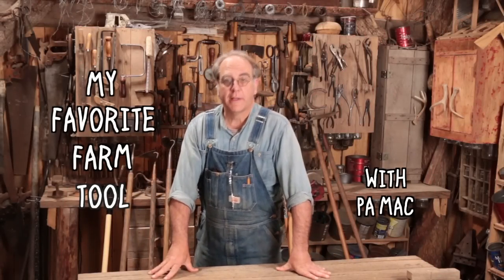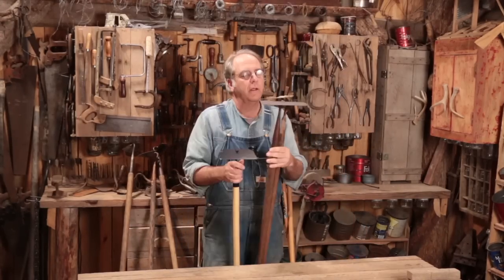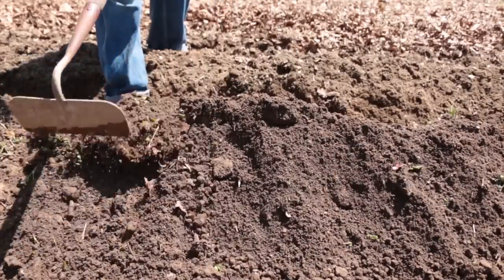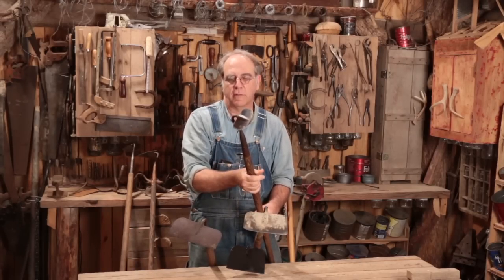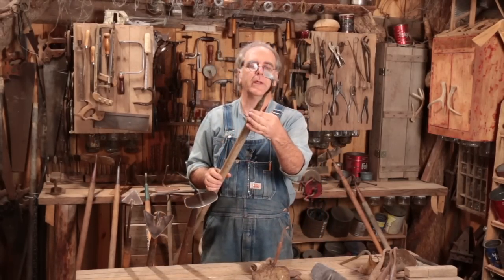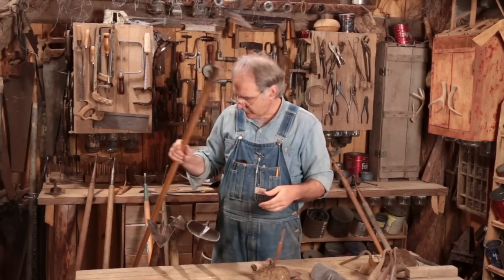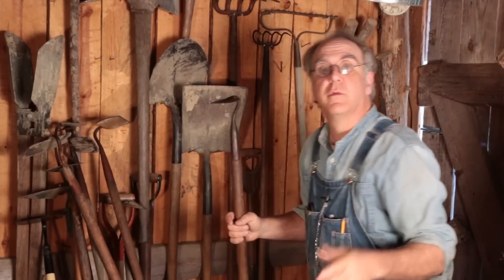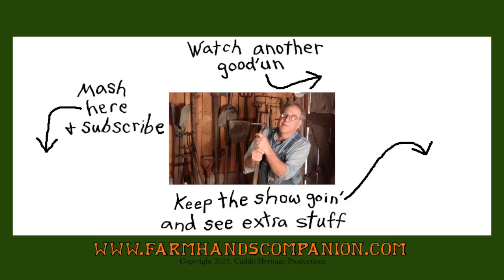Garden Hoe, Part II - My Favorite Farm Tool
Pa Mac continues to explain the garden hoe, along with describing many different types of hoes and their best uses and applications for the cultivation of vegetables or crops in the garden or field.

Check back often for future episodes of "My Favorite Farm Tool" with Pa Mac. Most episodes will feature an explanation and description of various antique farm hand tools, along with helpful tips for restoring, maintaining, and using them.

Another great way to support The Farm Hand’s Companion channel is to shop for Pa Mac’s recommended items through his Amazon storefront: Amazon Store front:
(Pa Mac earns a commission for purchases made through his Amazon links.)

to find articles, posts, photographs, and encouragement for today's self-sufficient farm or homestead.

Be sure and subscribe to the Farm Hand's Companion channel and watch episodes of "The Farm Hand's Companion Show" as Pa Mac takes an undeveloped piece of property and turns it into a small subsistence farm.